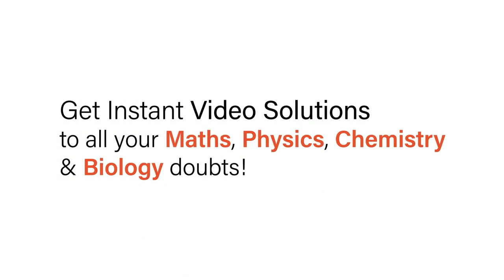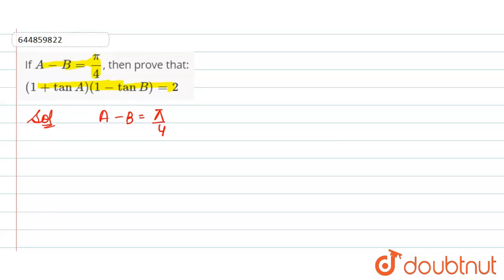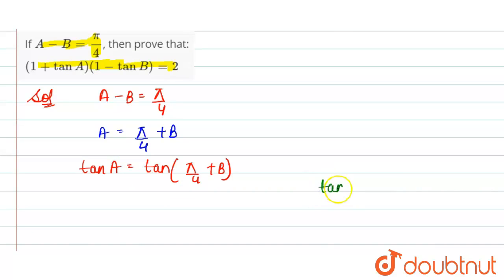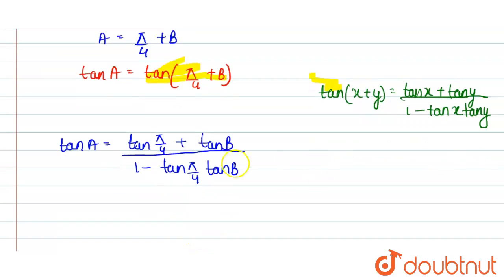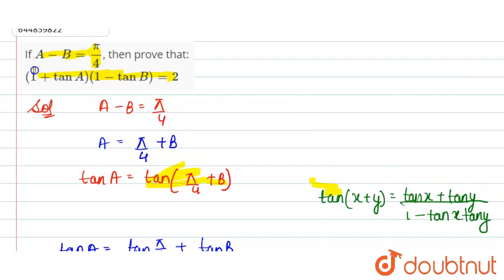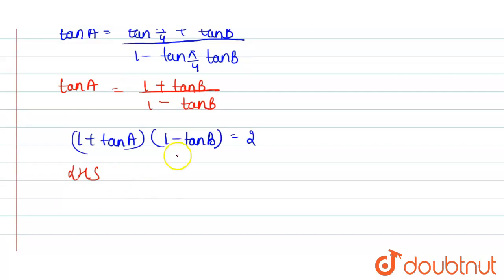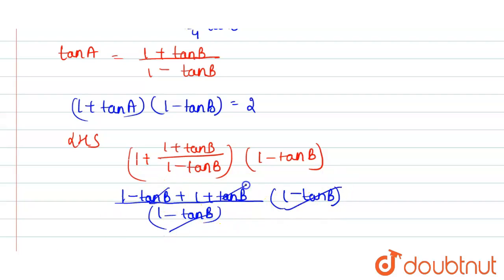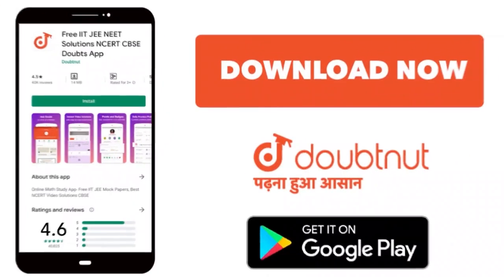If A-B=pi/4, then prove that: (1+tanA)(1-tanB)=2 | 11 | TRIGNOMETRIC FUNCTIONS | MATHS | NAGEEN ...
If A-B=pi/4, then prove that: (1+tanA)(1-tanB)=2
Class: 11
Subject: MATHS
Chapter: TRIGNOMETRIC FUNCTIONS
Board:CBSE

👉 Have Any Query? Ask Us.